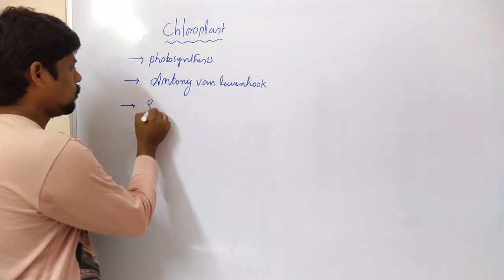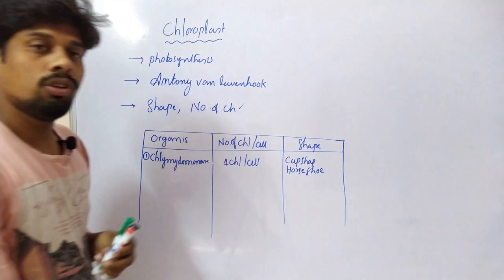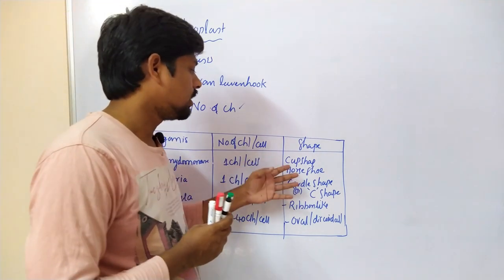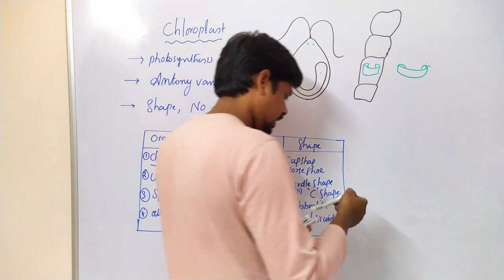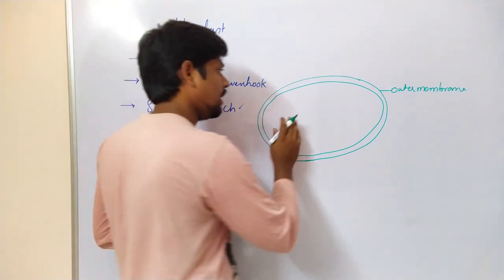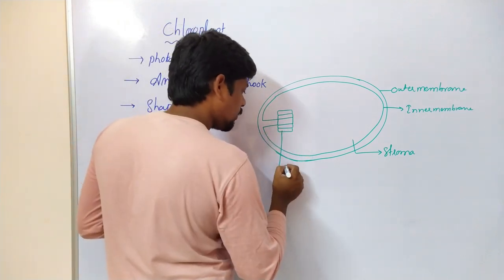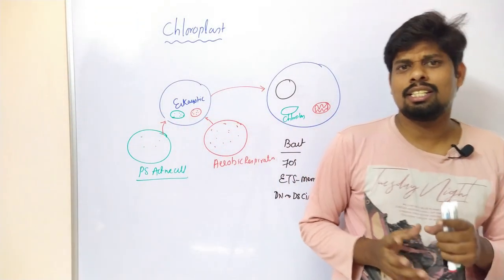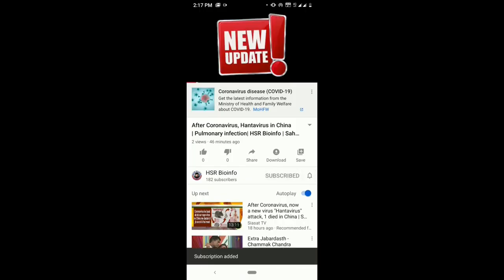Cell Biology-Class-15 |Cell organelles: Plastid : Structure of Chlorplast | NEET | EAMCET | CSIR